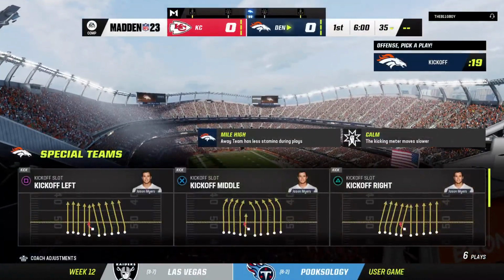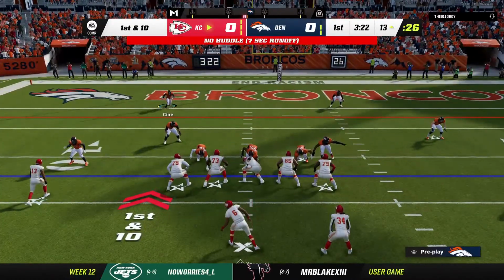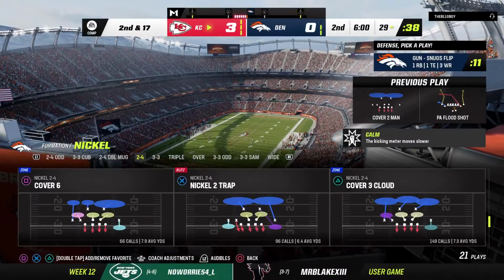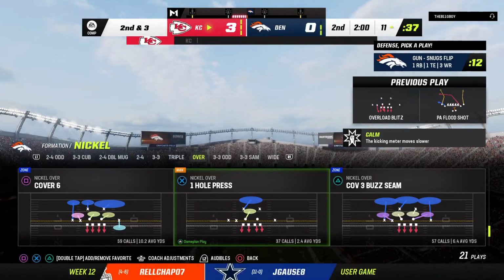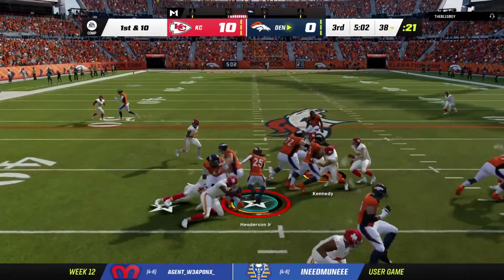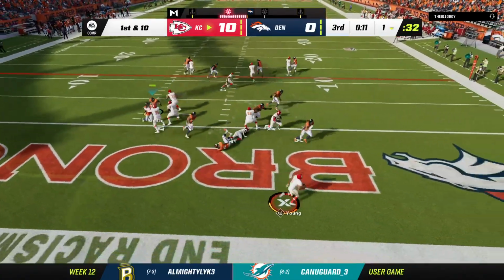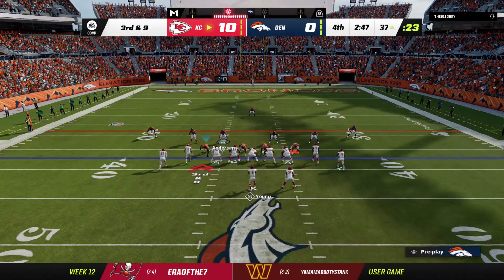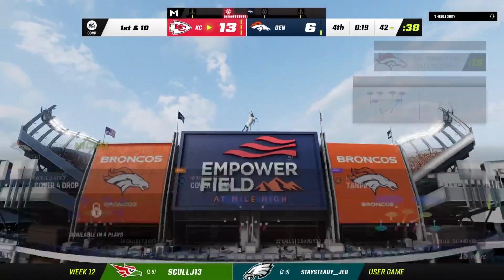Cheifs vs broncos